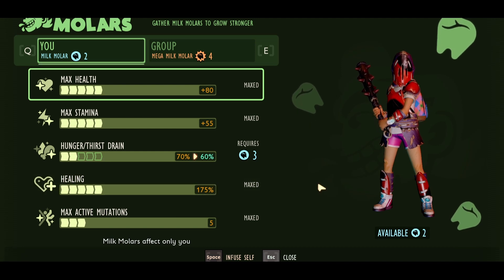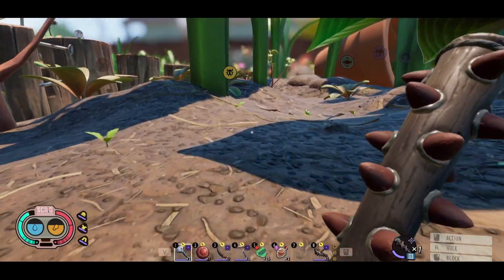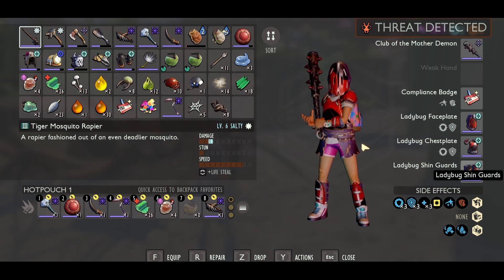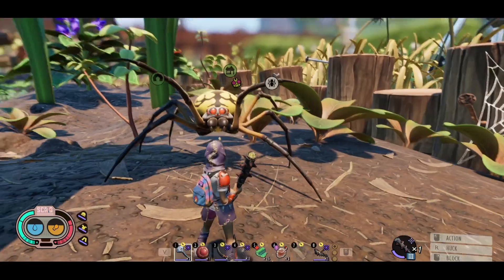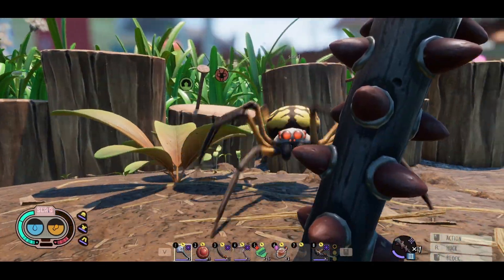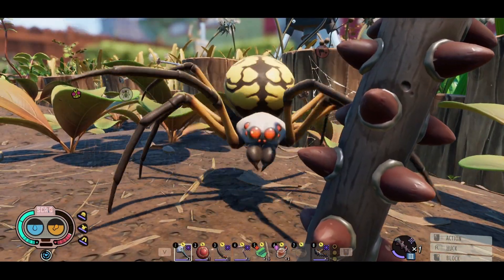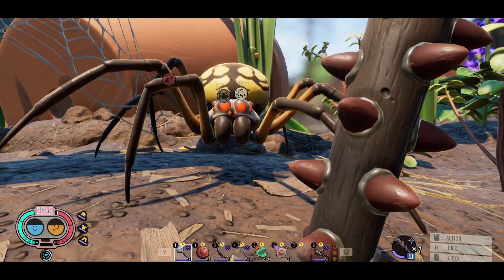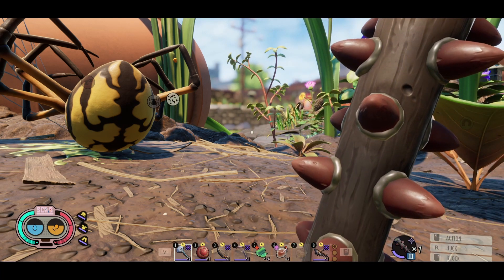Grounded Game - Compliance Badge Test with Full Ladybug Armor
Today we test the Compliance Badge in Grounded. -35% Damage Reduction for 8hp which we will be modifying with a full set of Ladybug Armor and maxed-out Healing Milk Molars for 175% healing.